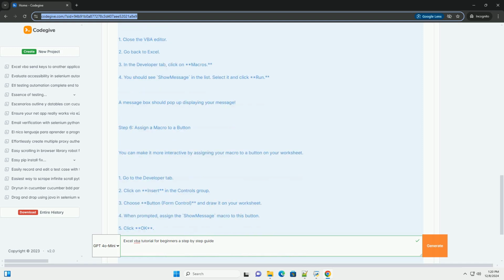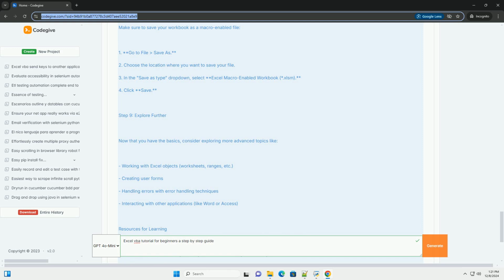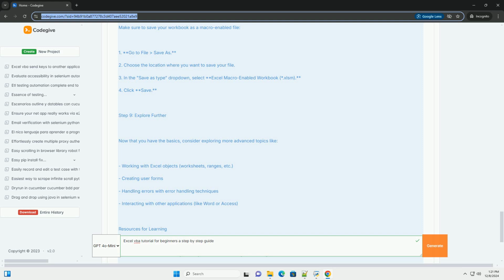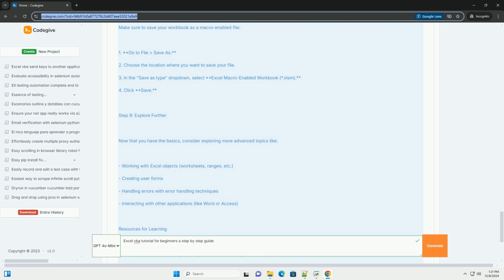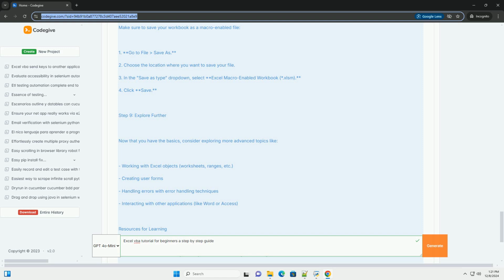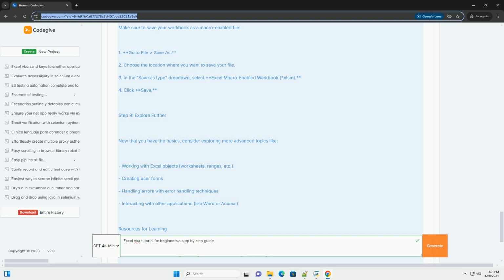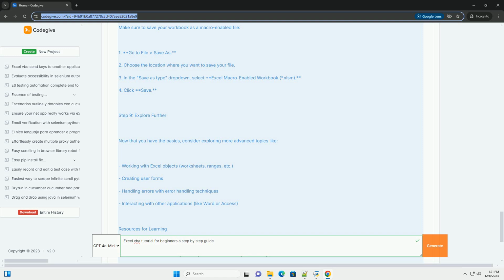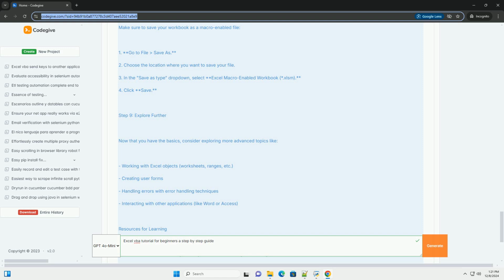excel vba tutorial for beginners a step by step guide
sure! here's a step-by-step guide to get you started with excel vba (visual basic for applications) for beginners. this tutorial will cover the basics, including how to access the vba editor, create a simple macro, and run it.

 step 1: enable the developer tab

before you can start using vba, you need to ensure that the developer tab is visible in excel.

1. **open excel.**
2. **go to file  options.**
3. **select customize ribbon.**
4. **in the right pane, check the box for developer.**
5. **click ok.**

 step 2: access the vba editor

1. **go to the developer tab.**
2. **click on visual basic.** this will open the vba editor.

 step 3: create a new module

1. in the vba editor, right-click on any of the items in the "project explorer" window (usually on the left).
2. select **insert  module.** this will create a new module where you can write your code.

 step 4: write your first macro

let's create a simple macro that displays a message box.

1. in the module window, type the following code:

   ```vba
   sub showmessage()
       msgbox "hello, welcome to excel vba!"
   end sub

 step 5: run the macro

1. close the vba editor.
2. go back to excel.
3. in the developer tab, click on **macros.**
4. you should see `showmessage` in the list. select it and click **run.**

a message box should pop up displaying your message!

 step 6: assign a macro to a button

you can make it more interactive by assigning your macro to a button on your worksheet.

1. go to the developer tab.
2. click on **insert** in the controls group.
3. choose **button (form control)** and draw it on your worksheet.
4. when prompted, assign the `showmessage` macro to this button.
5. click **ok**.

now, when you click the button, the message box will appear!

 step 7: learn more vba concepts

now that you've created a simple macro, let's explore some basic vba concepts that will help you build more complex macros:

 variables

variables are used to store data. here’s how to declare and use  ...

selenium introduction beginners
selenium beginner projects
selenium beginners guide
selenium beginners interview questions
selenium beginner tutorial python
selenium beginner course
selenium for beginners guru99
selenium for beginners pdf
selenium beginners
selenium for beginners youtube
selenium excel download
excelr selenium
excel selenium type library
selenium excel
selenium excel vba download
selenium vba excel tutorial
selenium excel data driven testing
selenium ide excel